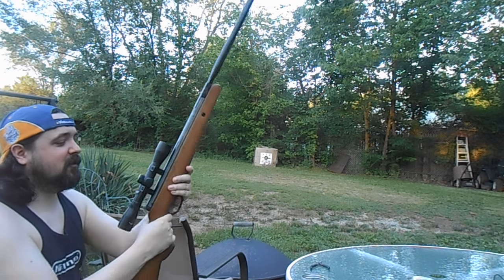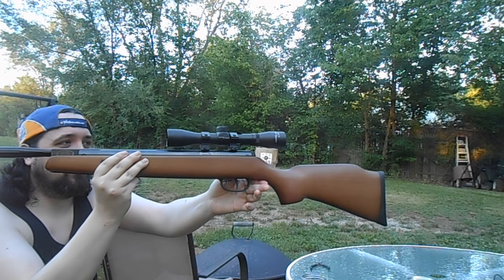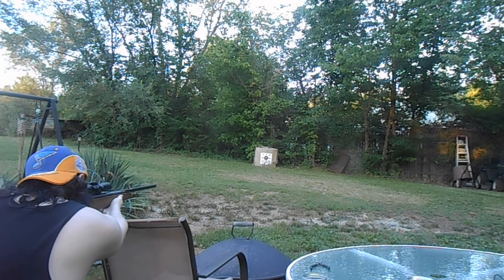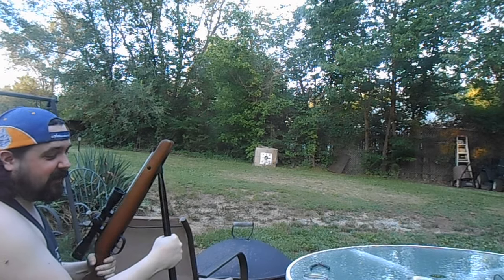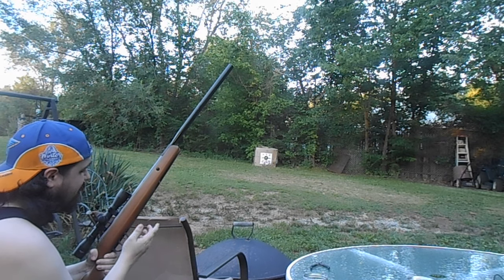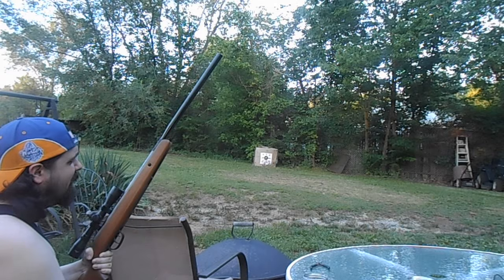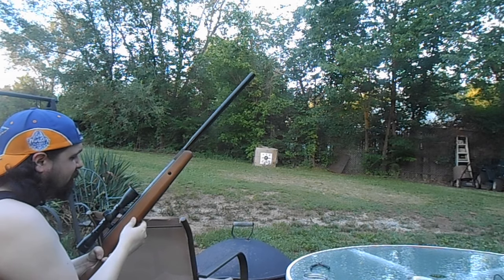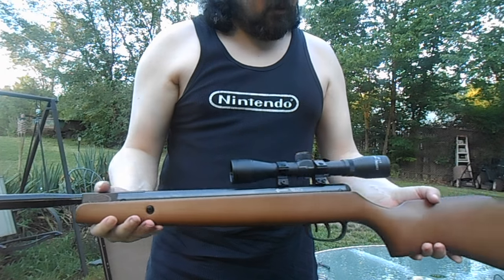Blaze XT By Crosman Break Barrel Nitro Piston .177 Pellet Rifle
Killer gun if you guys are able to find one, And yes i forgot to grab the barrel after i said about doing it. It was so hot outside over 100 degress my brain wasn't workin right from it and the little sweat bees was flying all around me!